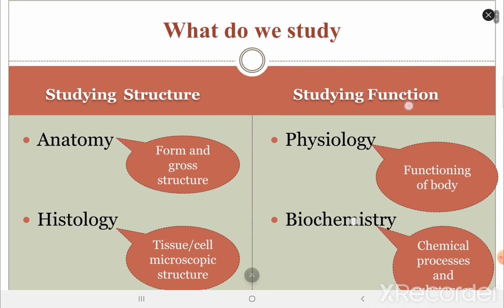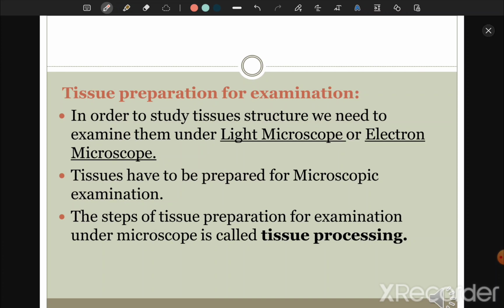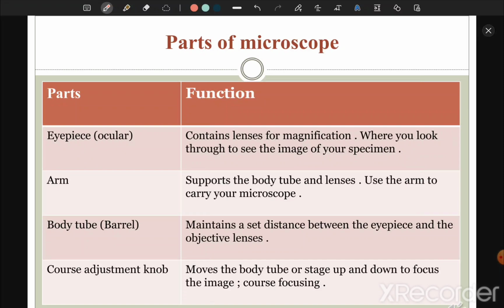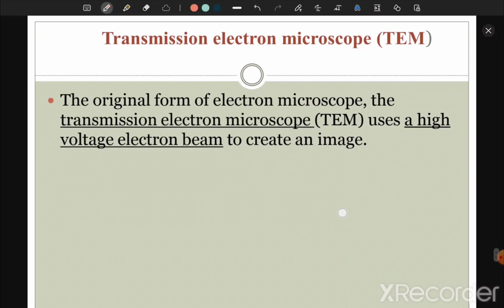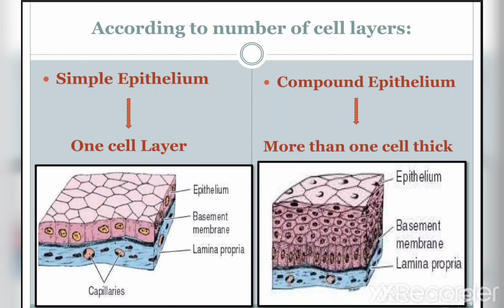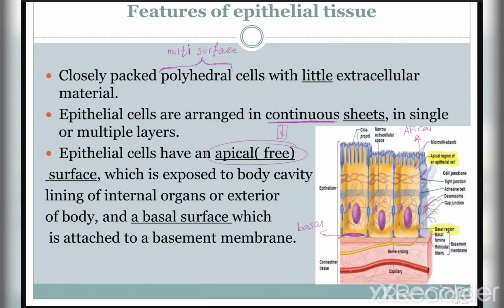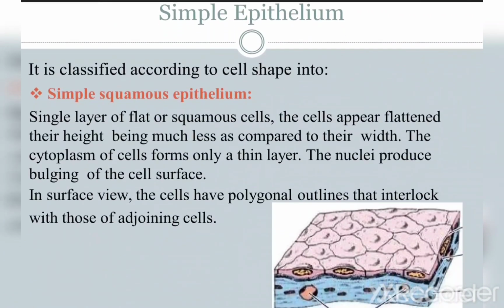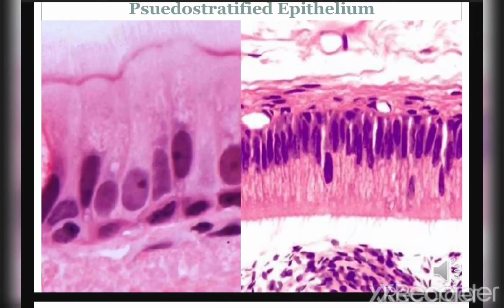TOB(SESSION2), microscope and epithelia